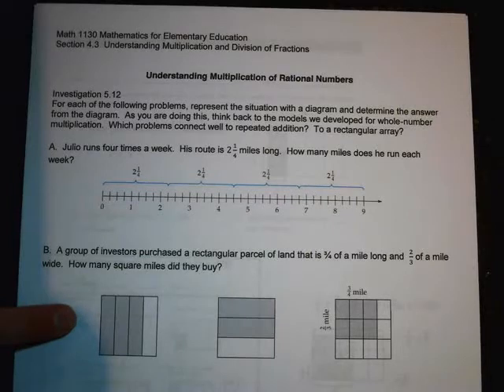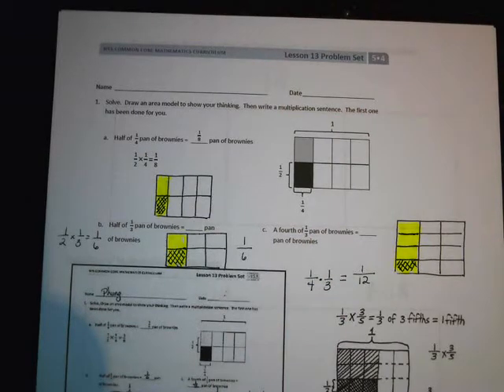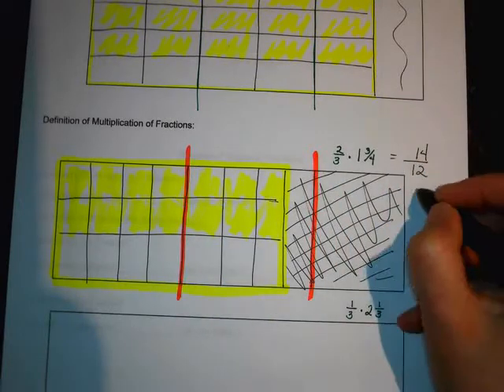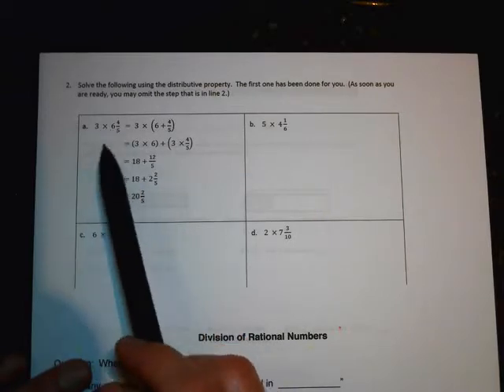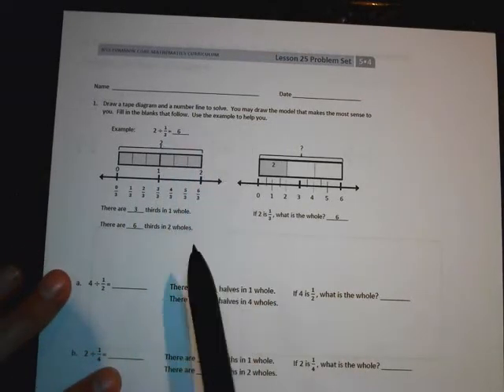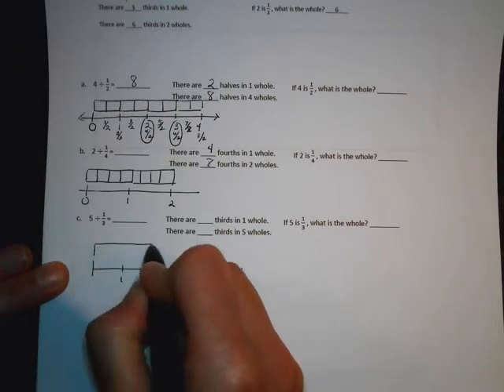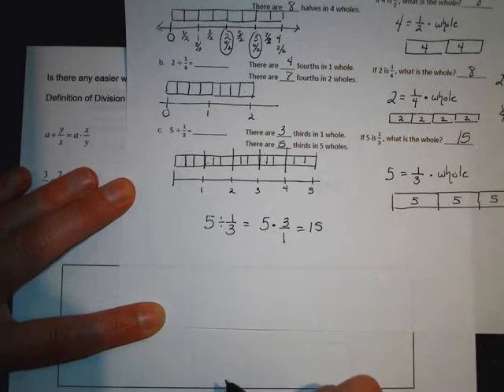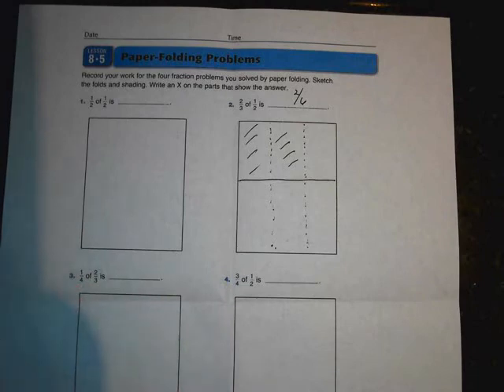Math 1130 Setion 4 3